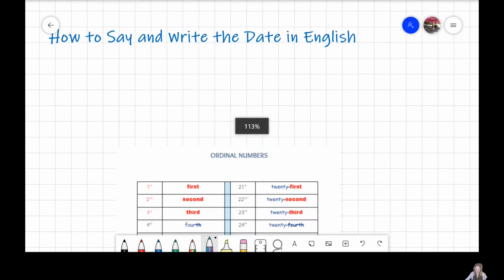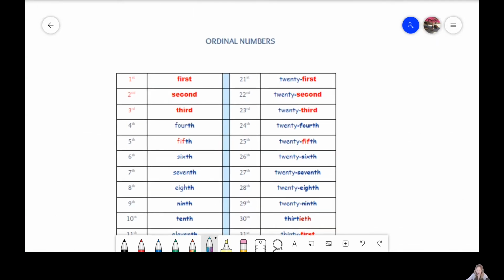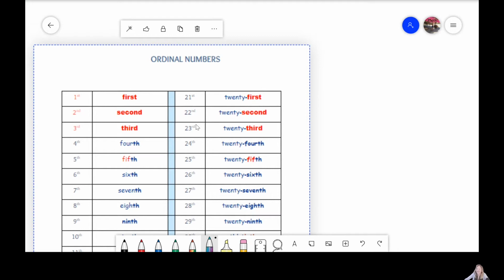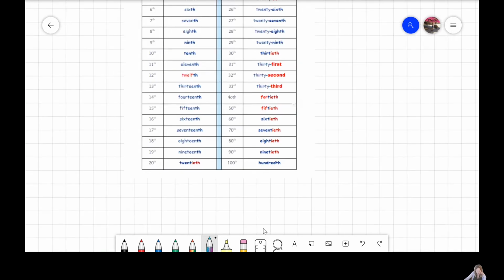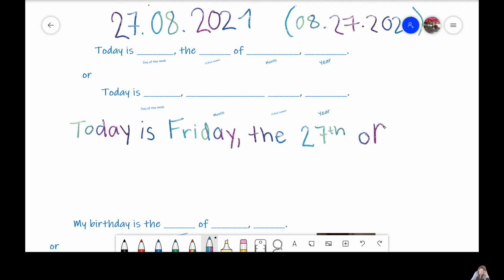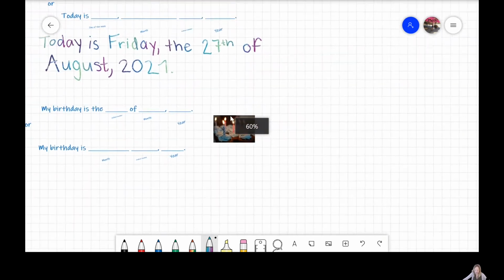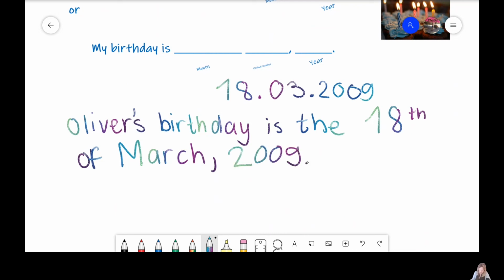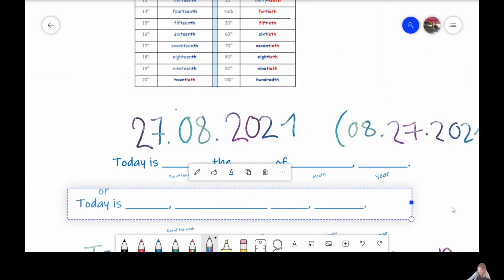How to Say and Write the Date in English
This video shows an example of how to say and write the date in English.  I made it for an ESL classroom in Germany.  This should be an interactive video, and it requires the teacher (or viewer) to pause and complete activities as well.  Enjoy!